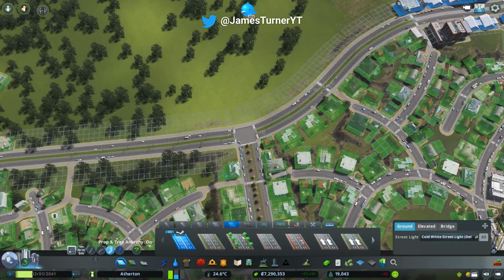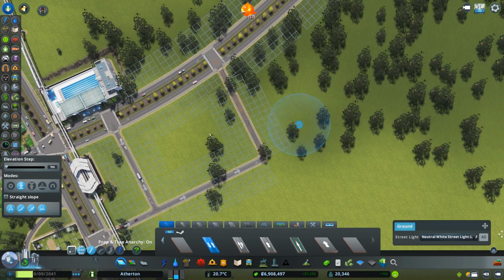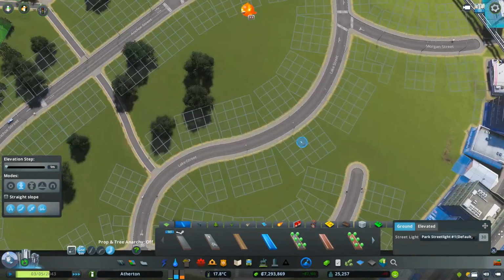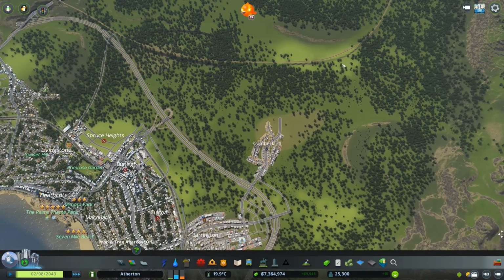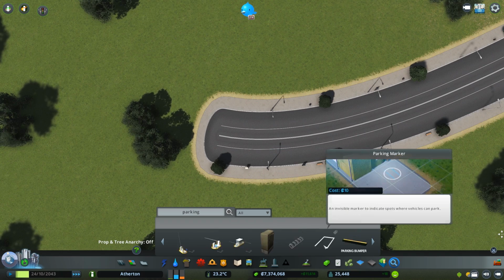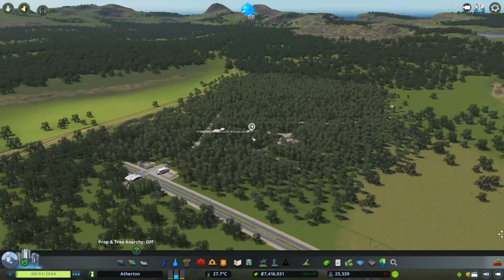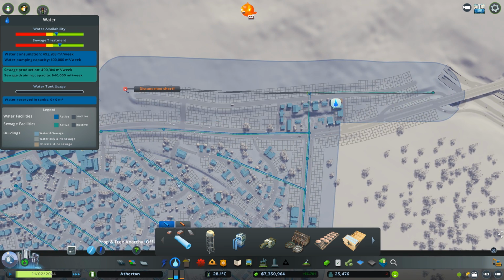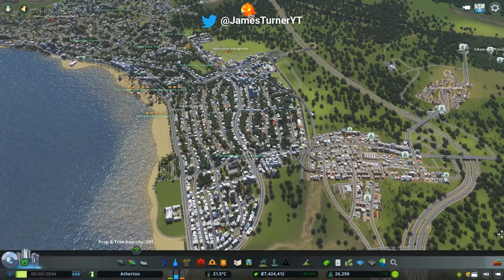SUBURBAN EXPANSION - Park Life (Part 12)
We have a lack of workers and need a lot more residential!